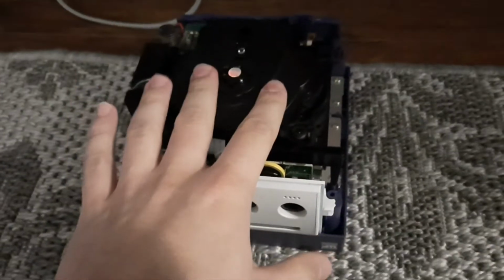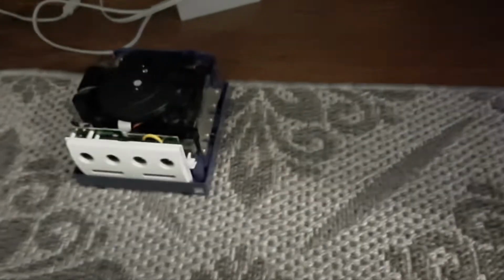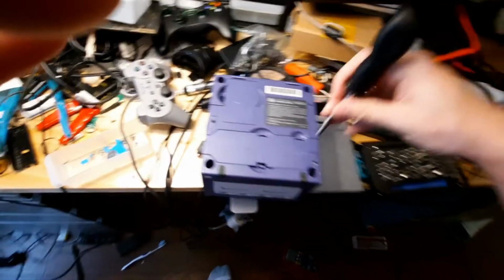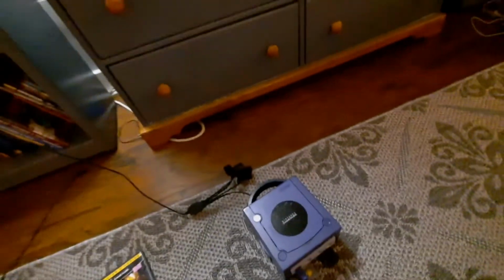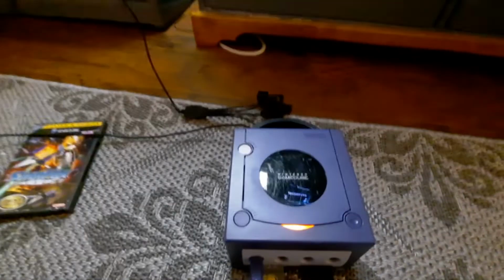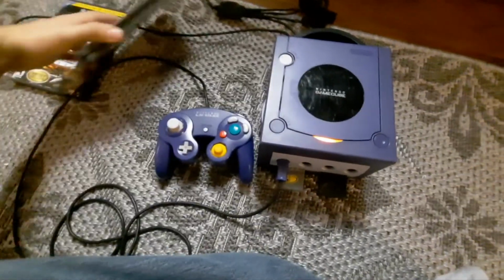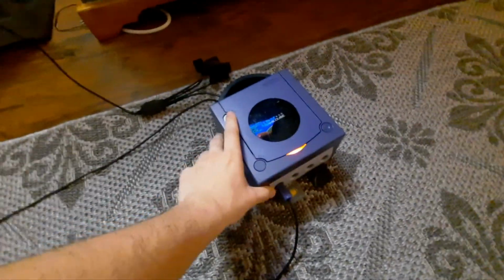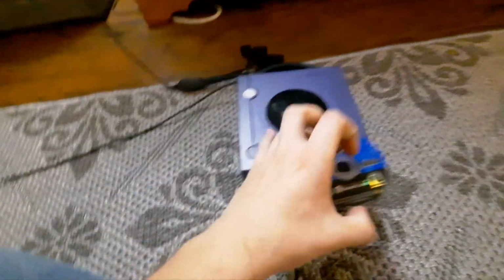Restoration of a Nintendo GameCube (Didn't get the cleaning on video)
I bought this GameCube thinking it was a bad battery, well the seller was partially right, it was also a drive problem.